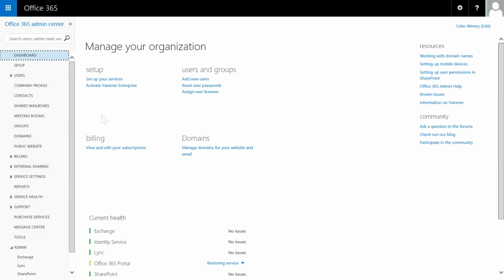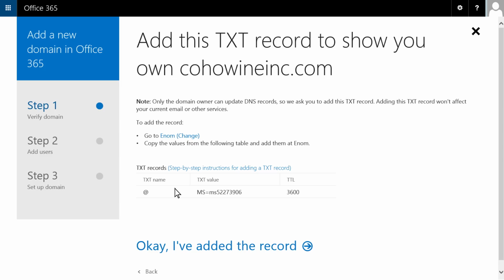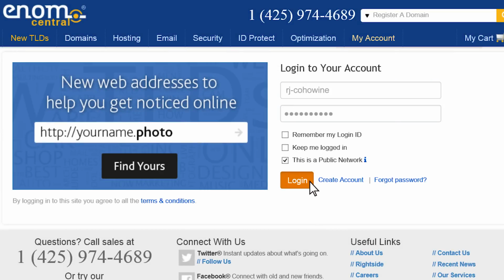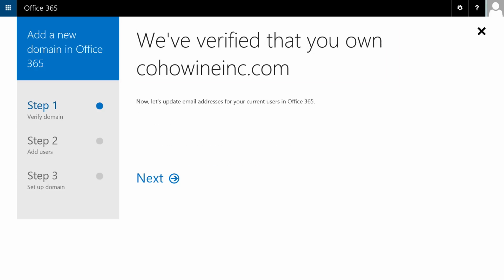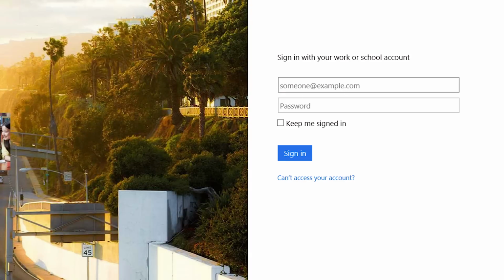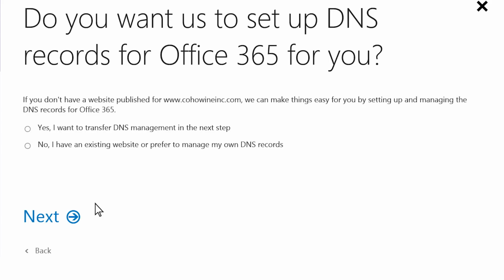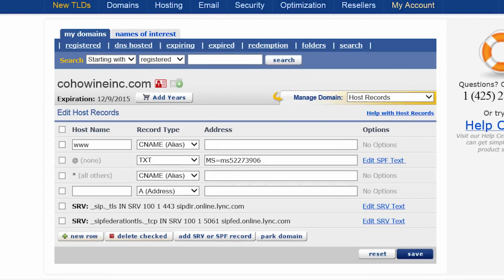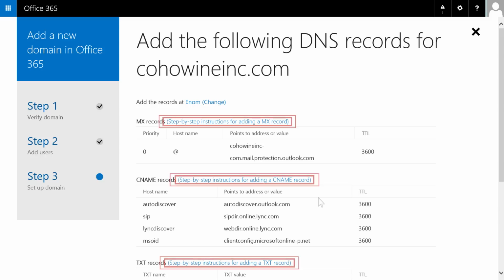Set up your domain in Office 365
The domains setup wizard steps you through confirming that you own the domain, making sure users with email addresses on the domain will keep getting their mail, and finally, setting up the DNS records for your domain.

With an Office 365 subscription, you can edit and create new documents on your devices. Microsoft Office 365 delivers the power of cloud productivity to businesses of all sizes, helping save time, money, and free up valued resources. Office 365 combines the familiar Microsoft Office desktop suite with cloud-based versions of Microsoft’s next-generation communications and collaboration services—including Microsoft Exchange Online, Microsoft SharePoint Online, Office Online, and Microsoft Skype for Business Online—to help users be productive from virtually anywhere through the Internet.